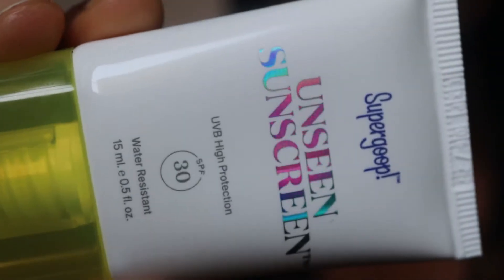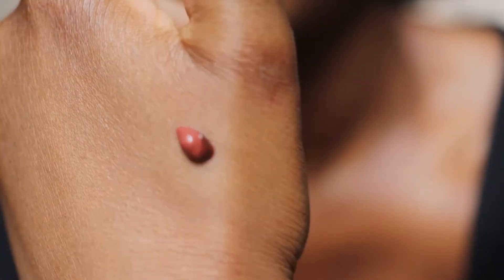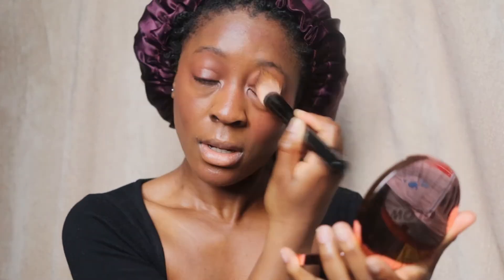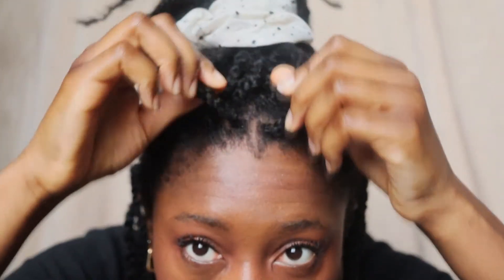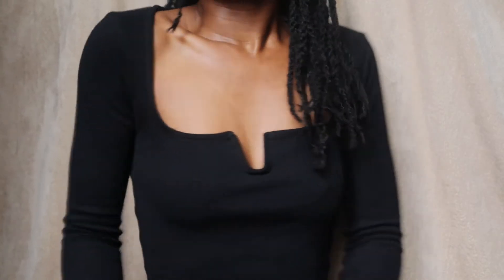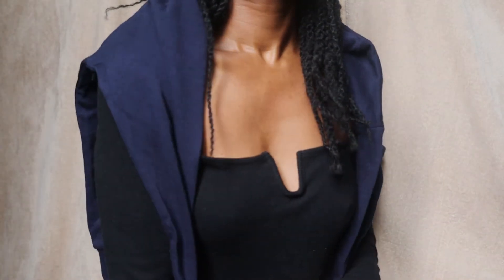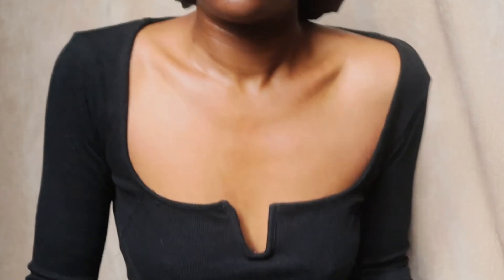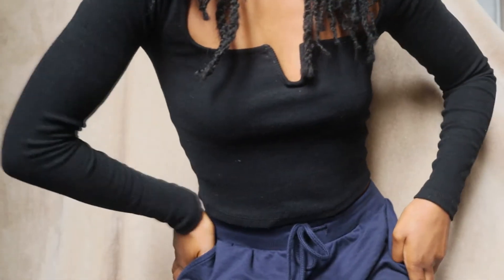GRWM ROSY PINK MAKEUP ROUTINE ft SUPERGOOP UNSEEN SUNSCREEN | SIMPLE MAKEUP ON DARK SKIN | byalicexo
Today I’m sharing my signature rosy pink makeup look for dark skin, whilst using the Supergoop! Unseen Sunscreen. Supergoop! say that this invisible sunscreen can be worn as a primer underneath makeup, so I decided to put it to the test with my trademark natural pink glowy makeup look. This simple makeup look is great for makeup beginners and is a beautiful yet subtle pink makeup look for darker skin tones. I’m using my favourite mix of affordable and luxury makeup products, including those from Rodial, NYX and Glossier. Be sure to watch until the very end of the video to find out my honest thoughts on the Supergoop! Unseen Sunscreen with makeup.

Banish Vitamin C Beauty Elixir * USE CODE ALICEXO ON ORDERS $50+

**RECENT VIDEOS**
👩🏾🦱💦 WHAT’S MY HAIR POROSITY? | USING THE FLOAT TEST TO FIND MY POROSITY: DOES IT WORK? | byalicexo
I DAMAGED MY SKIN BARRIER, HERE'S HOW I FIXED IT | REPAIRING MY COMPROMISED SKIN BARRIER | byalicexo